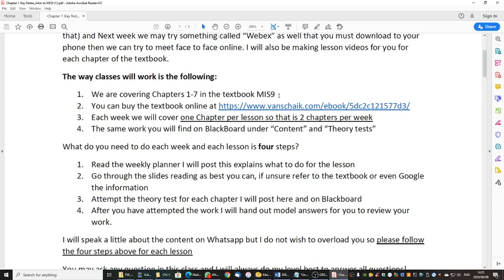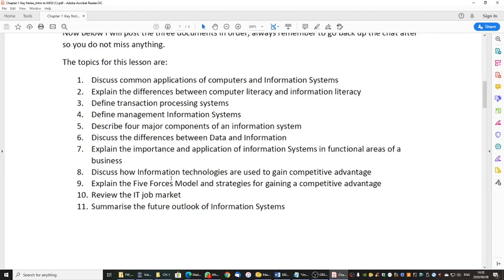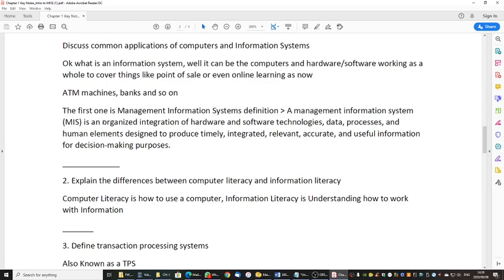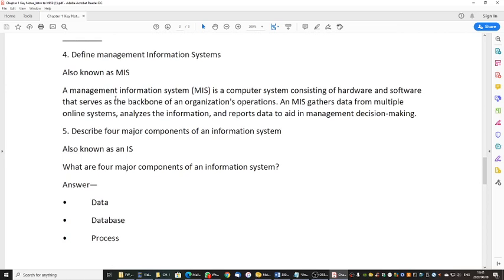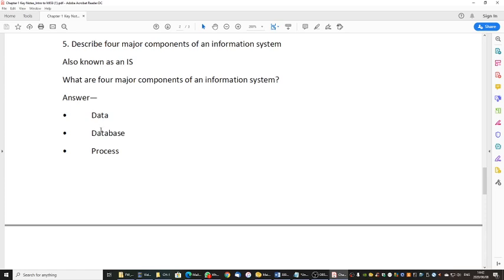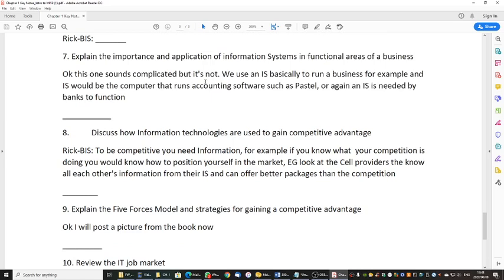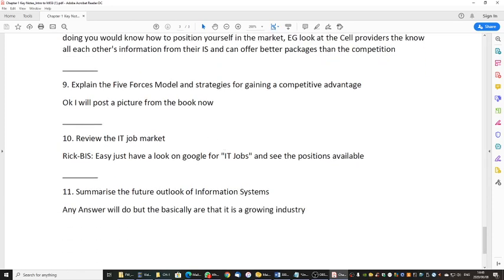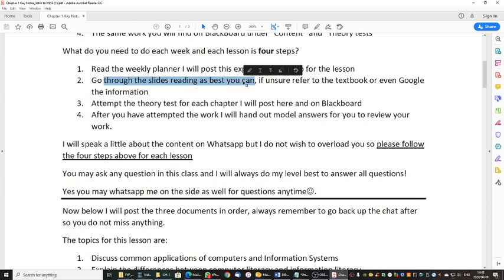MIS9 Welcome and Chapter 1